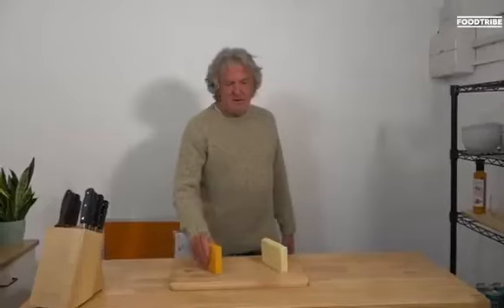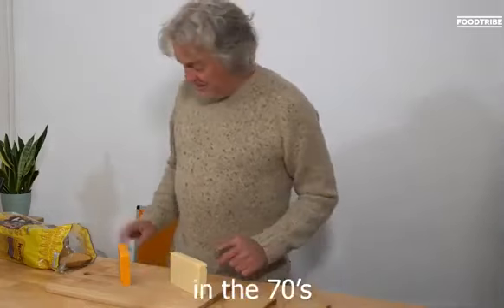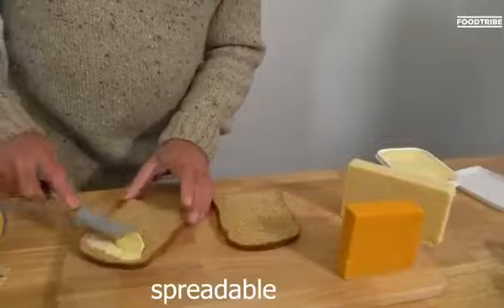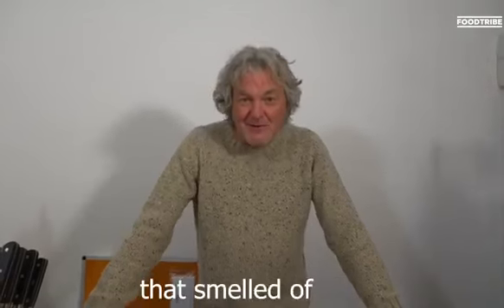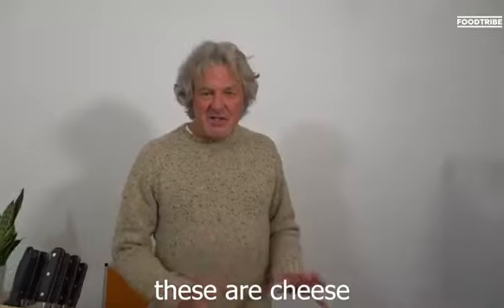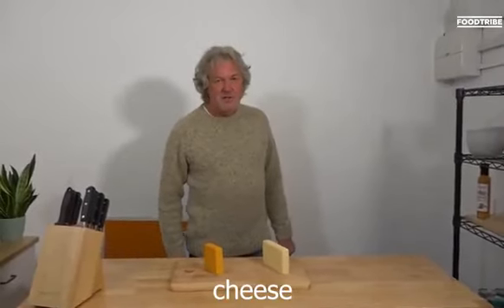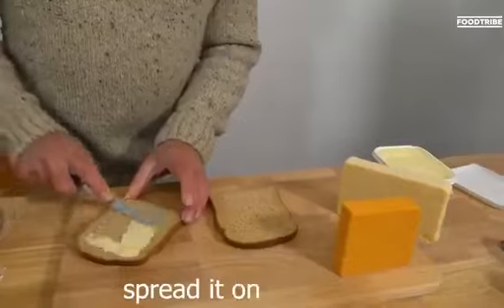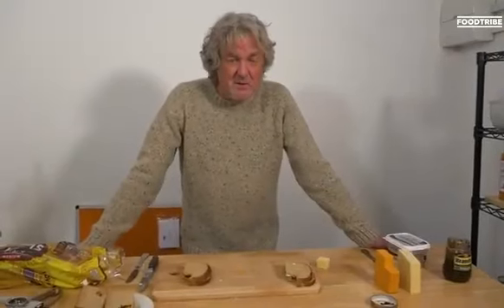c h e e s e